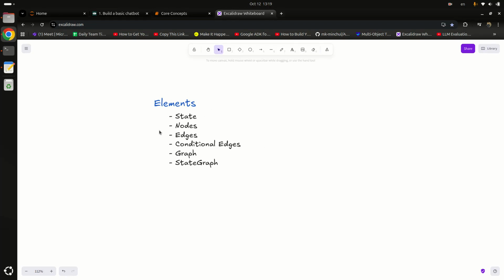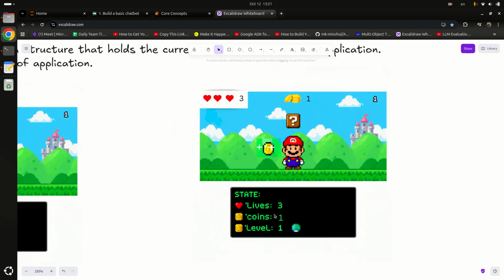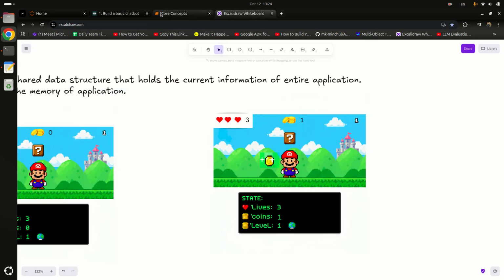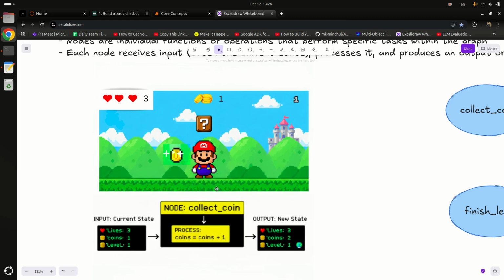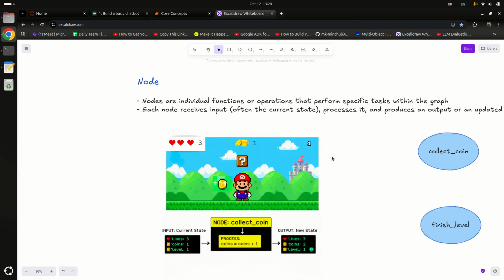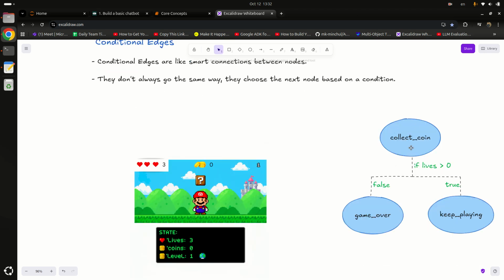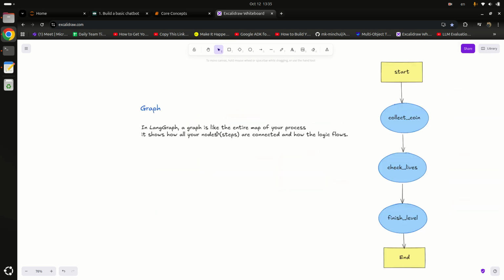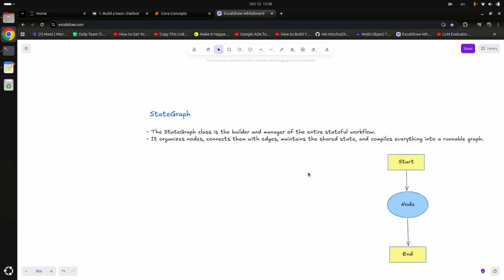LangGraph #3: Basics Explained: State, Nodes, Edges & Conditional Edges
Welcome to this beginner-friendly tutorial on LangGraph, the powerful graph-based framework for building intelligent, stateful workflows and agents. In this video we’ll cover the core building blocks — state, nodes, edges, conditional edges, and how to use a StateGraph to orchestrate logic from start to end.

Whether you’re just getting started or you’re looking for a clear walkthrough of how to represent dynamic workflows with LangGraph, you’ll leave with a practical understanding of how to structure your graph, trigger transitions, handle conditions, and build more user-friendly agent flows.

We’ll walk through:

What state means in LangGraph and why it matters.

How nodes represent actions or steps.

How edges define transitions between nodes.

How conditional edges allow your graph to branch based on logic.

Putting it all together with a StateGraph that manages everything.

A simple demo to illustrate these concepts in code.

By the end of this video you’ll be ready to create your first LangGraph workflow, understand how to move between states, and build more complex flows with conditional logic.

Chapters:
00:00 Intro
00:35 State
02:48 Nodes
04:10 Edges
06:00 Conditional Edges
06:37 Start
06:57 End
07:27 Graph
08:00 StateGraph